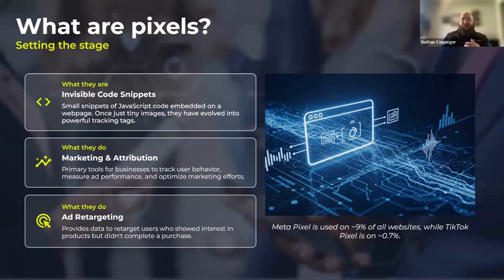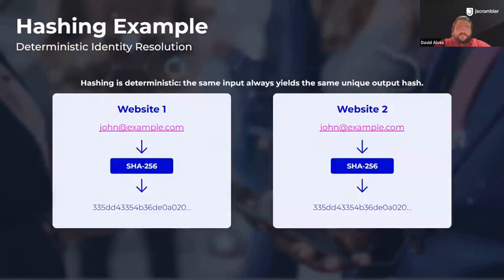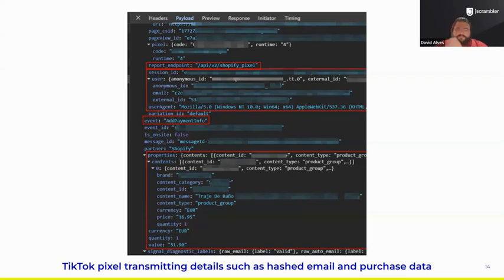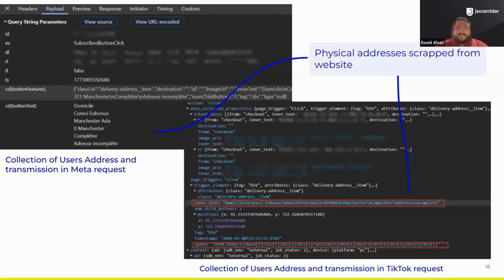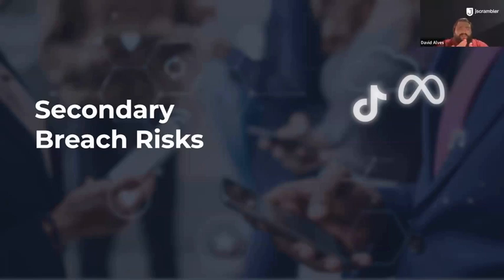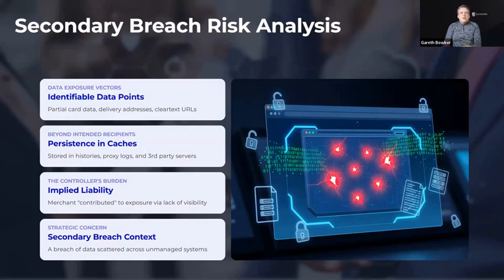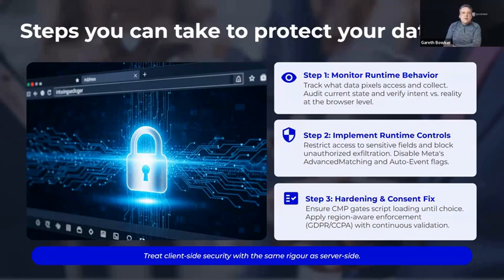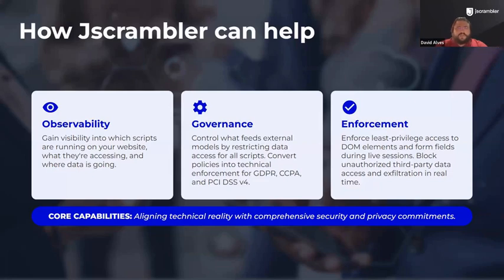[Webinar] Research Deep Dive: Commercial Data Collection by Tik Tok and Meta Pixels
Most businesses view tracking pixels as harmless tools for ad attribution. However, Jscrambler’s latest research reveals a more invasive reality: TikTok and Meta pixels are quietly harvesting granular customer information, checkout interactions, and product-level data, often before a user even grants consent.

This overcollection of data doesn't just threaten compliance; it hands your most valuable commercial data directly to global advertising platforms.

In this session, we examine real-world evidence of data-harvesting practices used by TikTok and Meta, as identified by the Jscrambler research team.

Our analysis breaks down the technical aspects of how these data collection methods operate, including how pixels can bypass consent systems and turn "anonymous" browsing into persistent user profiles. Additionally, we provide technical strategies to help regain control on the client side without compromising business performance.

Watch now!